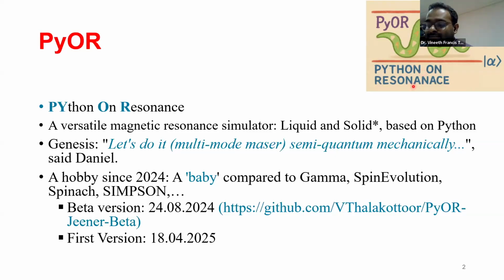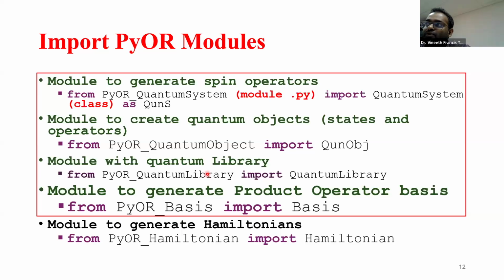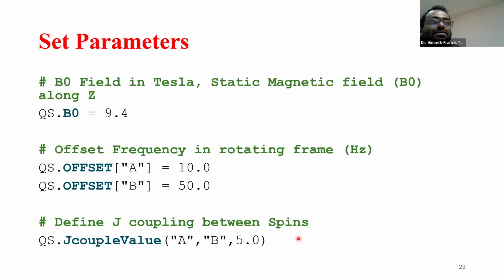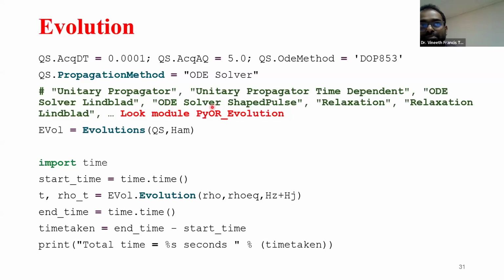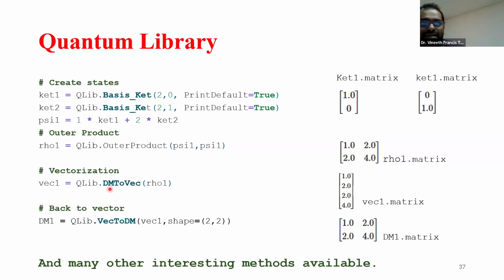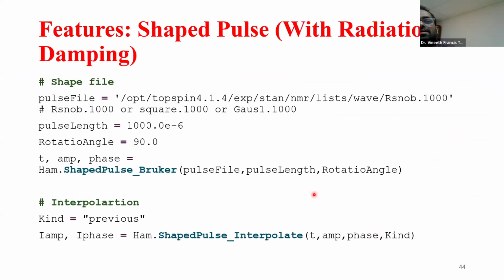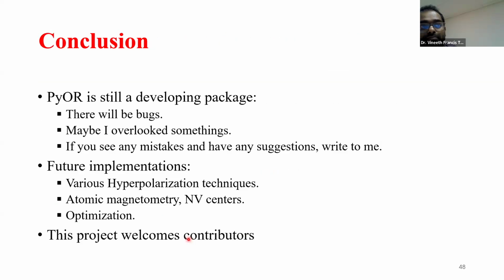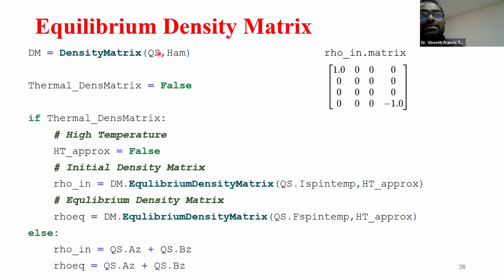PyOR: A Versatile Magnetic Resonance Simulator | Dr. Vineeth Francis Thalakottoor | Session 105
During the 105th session of the Global NMR Discussion Meetings held on September 9th, 2025, via Zoom, Dr. Vineeth Francis Thalakottoor from the ENS Paris, France, gave a talk on the topic " PyOR: A Versatile Magnetic Resonance Simulator for Learning and Teaching". The recording serves as a tutorial.

Abstract:
Python On Resonance (PyOR) is an open-source, object-oriented simulation package for exploring magnetic resonance phenomena in both liquid- and solid-state systems. Originally developed to model nonlinear NMR effects such as radiation damping and maser dynamics, PyOR has since evolved into a versatile and user-friendly framework. It enables users to learn, simulate, and visualize various NMR experiments, making it accessible to beginners from diverse backgrounds, including physics, chemistry, and biology.
Its modular architecture emphasizes clarity and readability, enabling users to directly link textbook-level formulations of spin dynamics with their computational realization. The package is organized into specialized modules that address key aspects of magnetic resonance theory and practice, including the generation of spin operators and Hamiltonians, the simulation of quantum mechanical time evolution, the modeling of nonlinear effects such as radiation damping and maser dynamics, the incorporation of relaxation mechanisms, and the visualization of results.
PyOR is easy for students to start using, thanks to its clear design and many Jupyter Notebook examples, while still being flexible enough for advanced research.

Content of this video :
00:00 - 08:05 Introducing PyOR : Purpose and features
08:06 - 28:29 Example : Pulse - Acquisition
28:30 - 36:43 Example : NOE (2 spin system)
36:44 - 49:42 Other features (Radiation Damping, MASER, Shaped Pulse, CSA)
49:43 - 1:00:12 Q&A

Current organizers:
Adrian Draney (Creighton Uni.)
Amrit Venkatesh (University of Virginia)